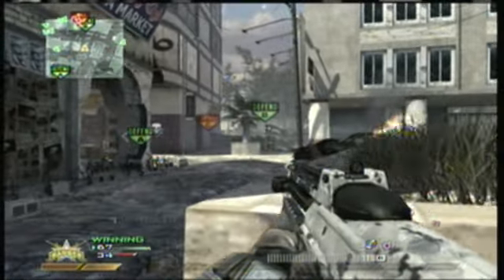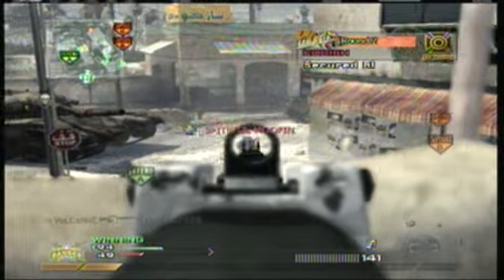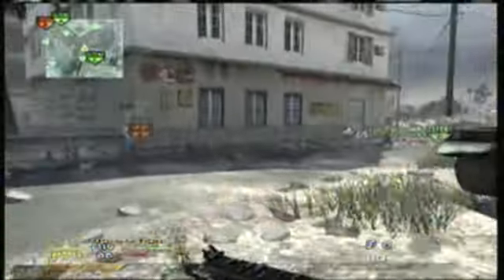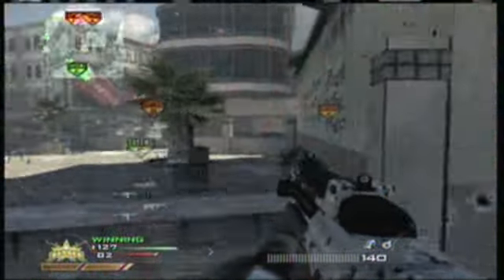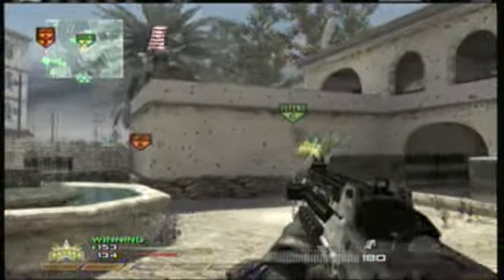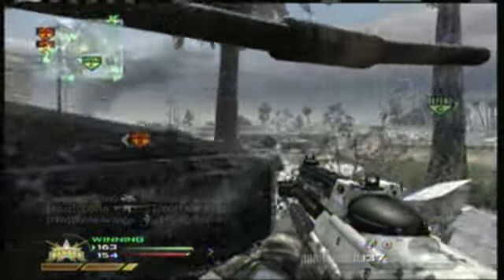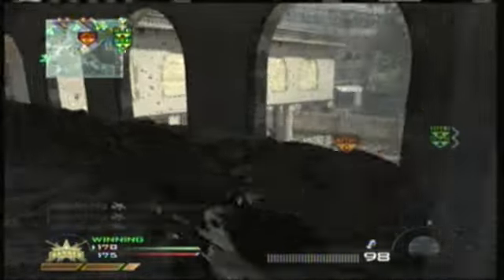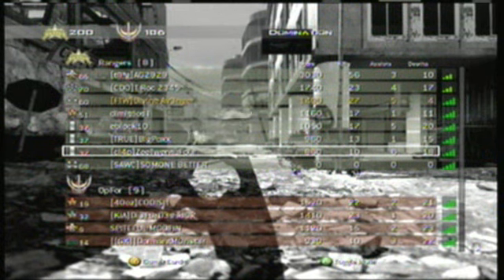Modern Warfare 2 Game Commentary (Domination #1 F2000)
F2000 (naked)
TMP (silenced)

Pred Missle
Harriers
Choppa Gunner

Scavenger Pro
Hardline Pro
Commando Pro

Sorry bout the mic i was testing having it in a new position and fiddling with it.